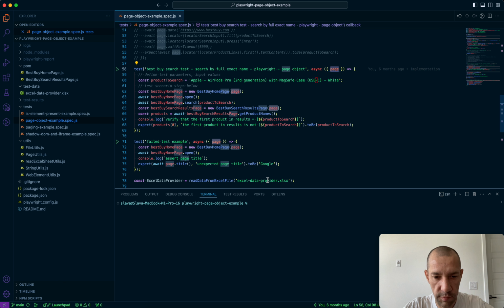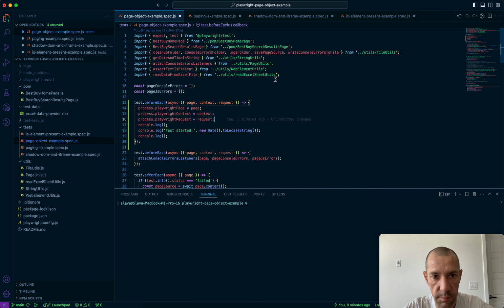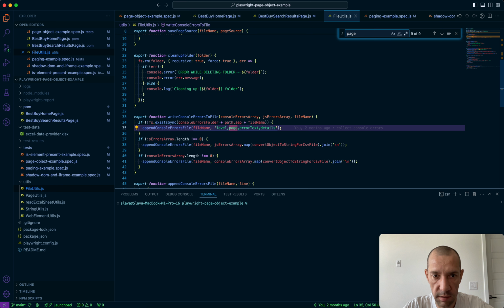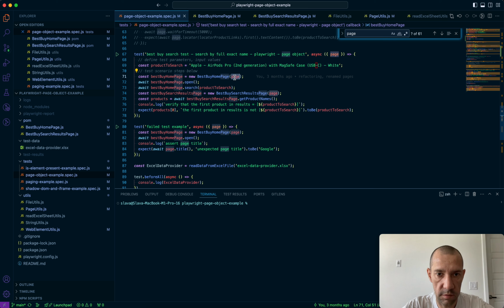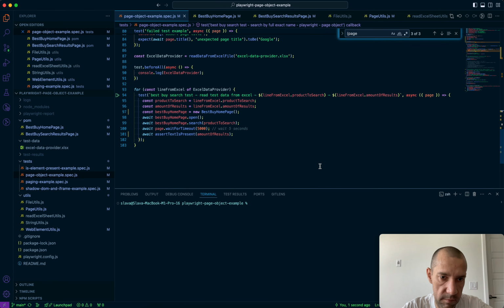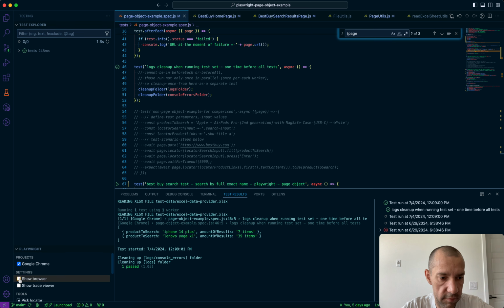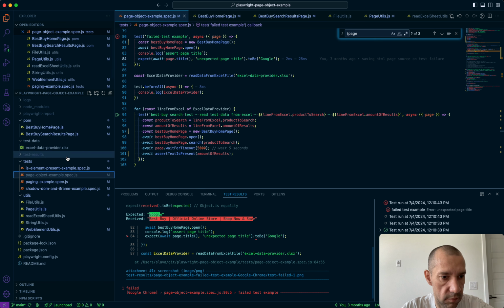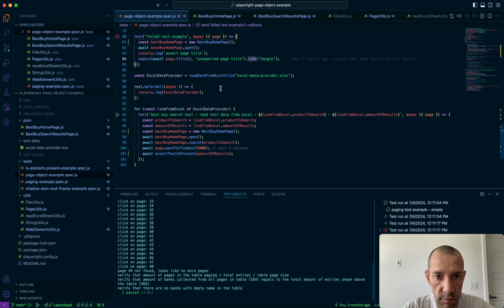Playwright - How to hide "page" parameter and do not pass it into functions